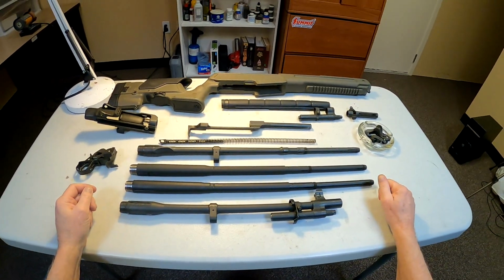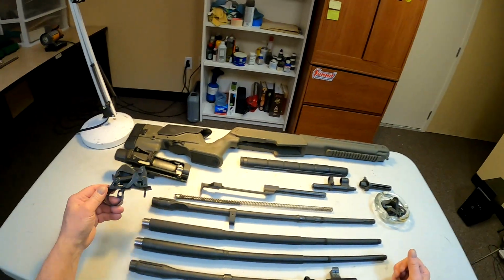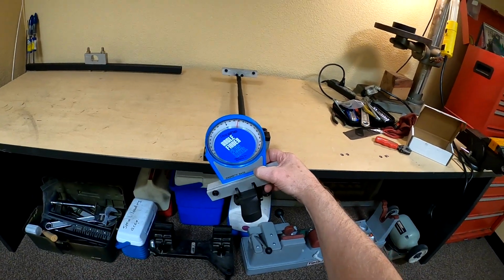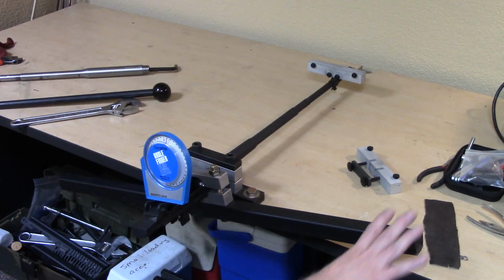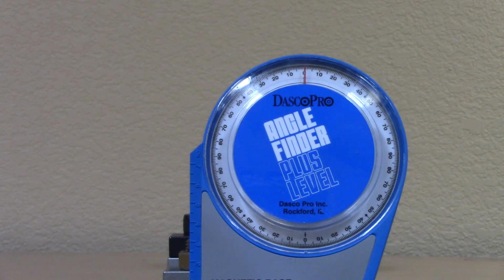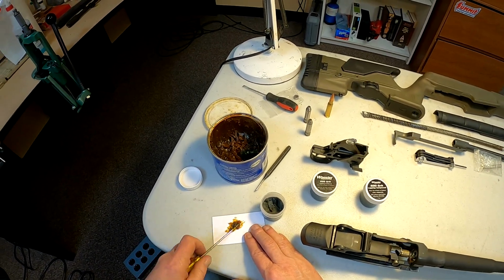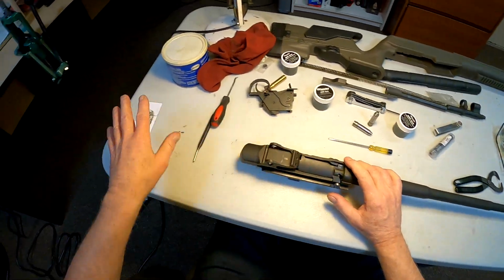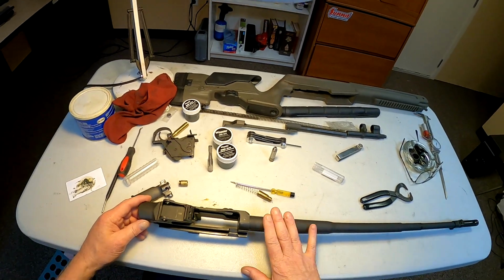Gunroom Time with Lencac M1A Rehabilitation Project Part 1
Hi Guys: This is the first step in rehabilitation of this M1A Socom. Hope you find it interesting and useful.